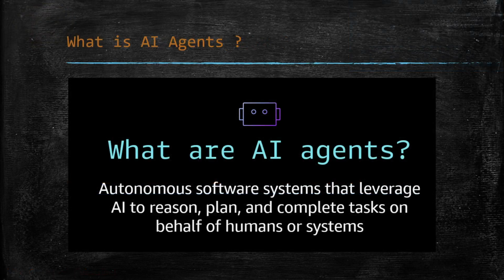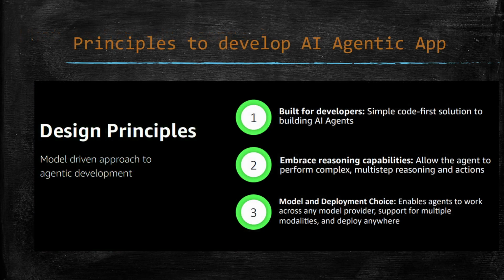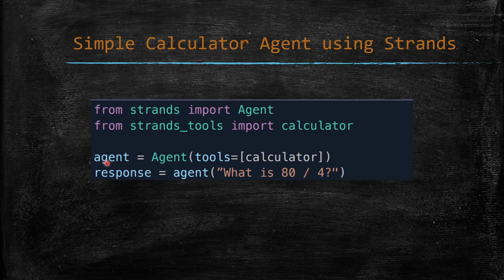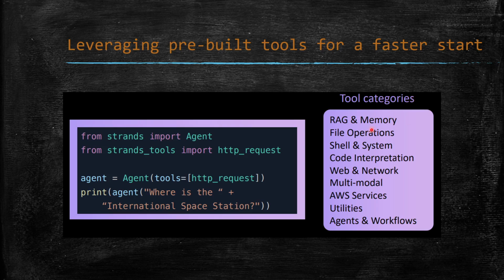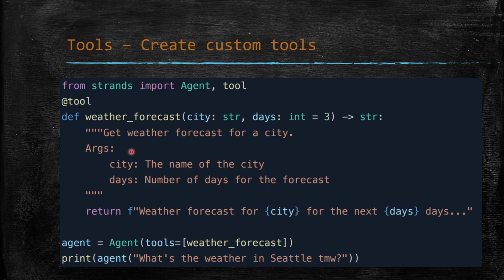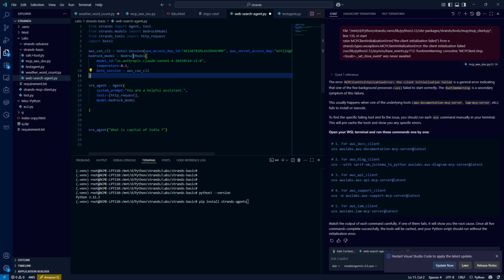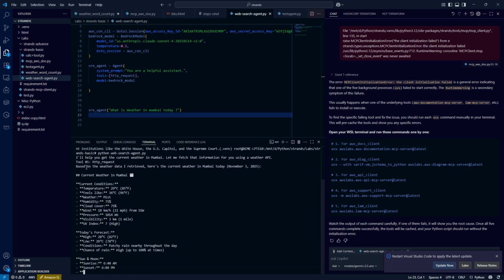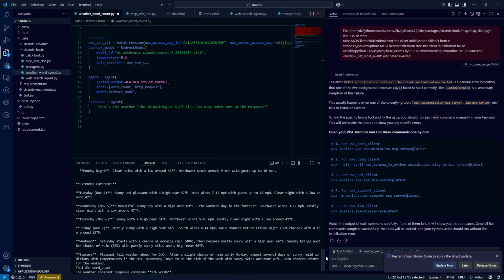Agentic AI Unleashed: Build Autonomous Agents with Strands SDK in Minutes!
🚀 Welcome to CloudConsultant!
In today’s video, we’re exploring the world of Agentic AI — the next evolution of intelligent, action-driven systems — and how the Strands SDK helps developers build and deploy smart autonomous agents in just minutes.

Whether you’re into AWS, AI, or automation, this guide will help you understand how agentic systems think, act, and collaborate to perform real-world tasks — all powered by Strands SDK.

What Agentic AI means and why it’s the future of automation

How the Strands SDK simplifies building intelligent agents